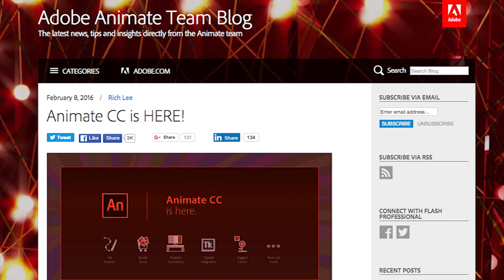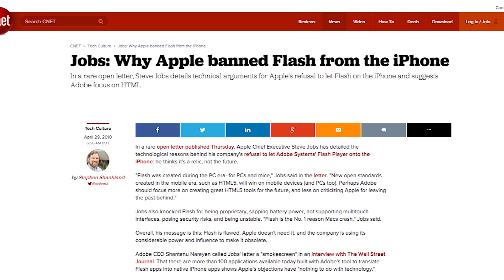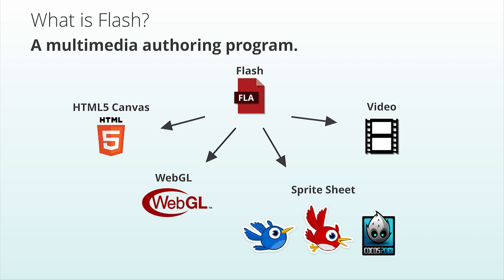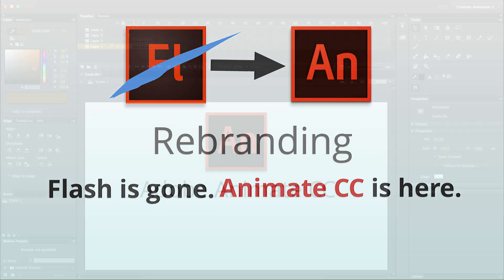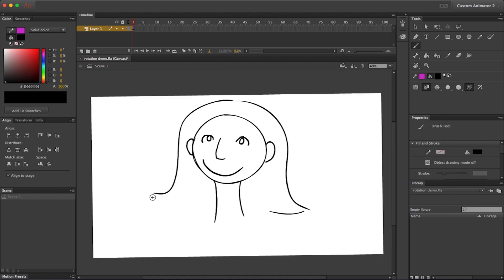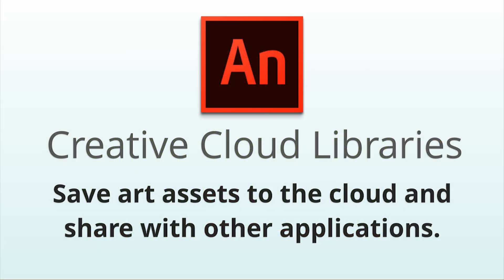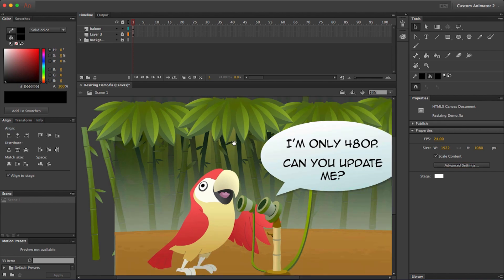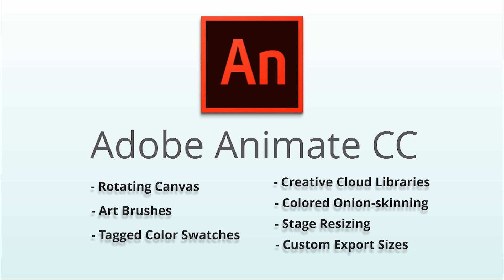Animate CC: Replacing Flash as Adobe's 2D animation software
Thanks to David Schuttenhelm of DavidDrawsIt.com for this tutorial!

Articles Used in video:
“Animate CC is HERE!”

“Adobe confirms major Flash vulnerability, and the only way to protect yourself is to uninstall Flash”
Zack Epstein, BGR.com

Jobs: Why Apple banned Flash from the iPhone”
Stephen Shakland, CNet.com